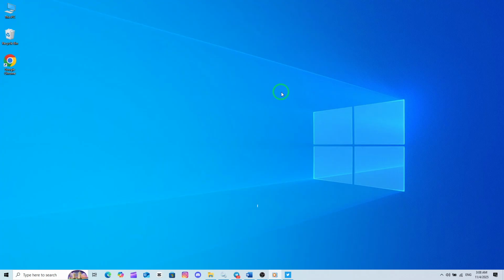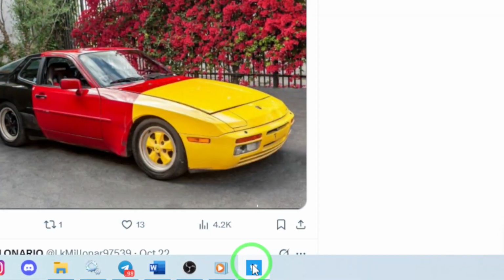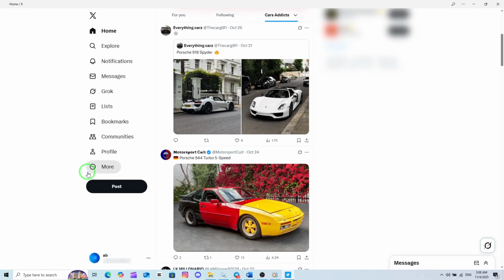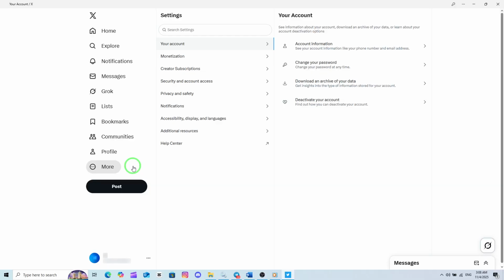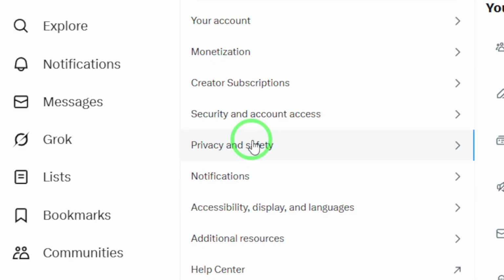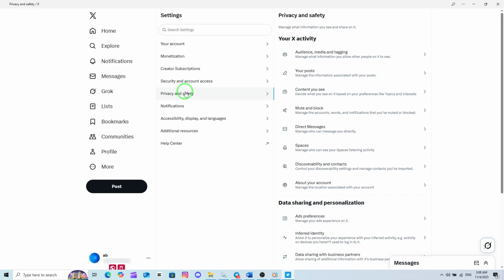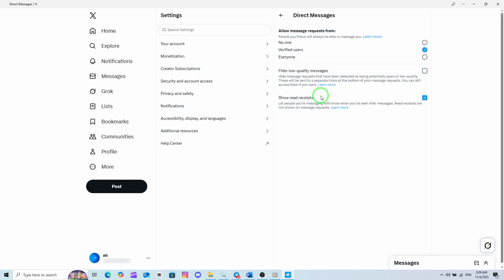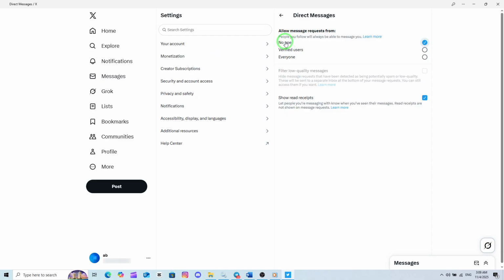How To Disable Receive Message Requests On X (Twitter) App On PC (New Update)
Learn how to disable message requests on X (Twitter) on your PC with the latest update. This quick tutorial helps you protect your privacy and stop unwanted messages easily.

Follow these simple steps:

1. Open the app

2. Click on the More icon in the navigation bar

3. Select Settings and privacy

4. Tap Privacy and safety

5. Enter to Direct Messages, under Allow message requests from choose No one

Stay in control of your inbox and enjoy a safer online experience.-

Chapters:
00:00 Intro
00:12 Soultion
01:05 Outro